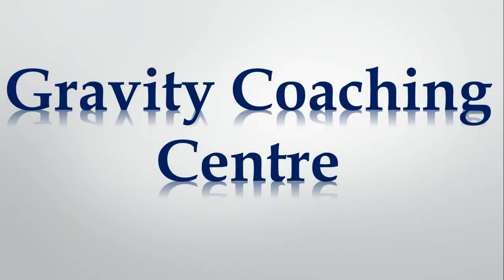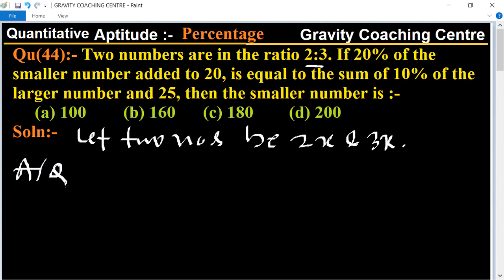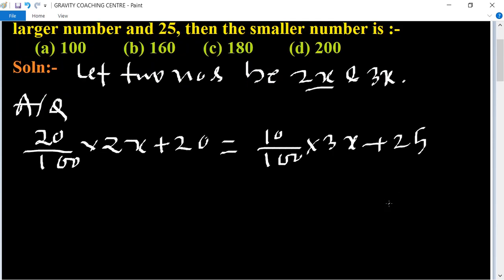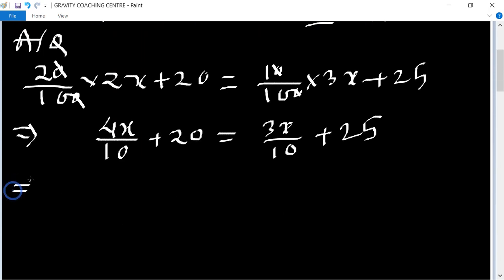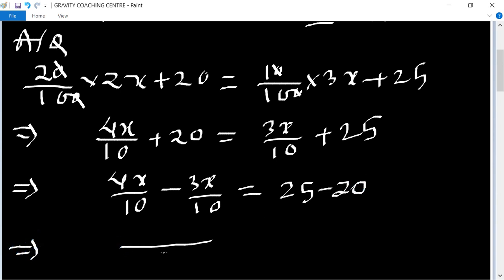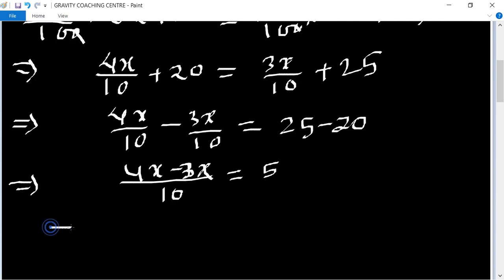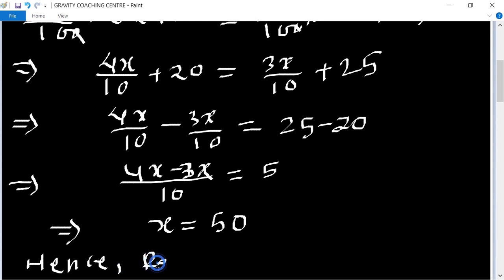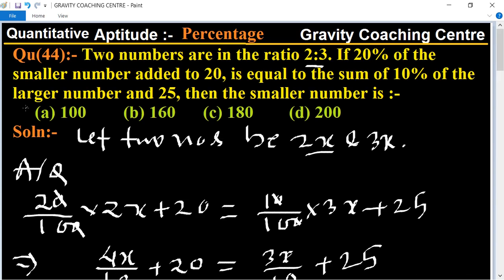Two numbers are in the ratio 2:3.If 20% of the smaller no. added to 20, is equal to sumOf10%OfLarger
Qu(44):- Two numbers are in the ratio 2:3. If 20% of the smaller number added to 20, is equal to the sum of 10% of the larger number and 25, then the smaller number is :-